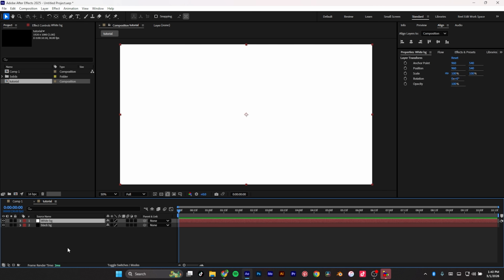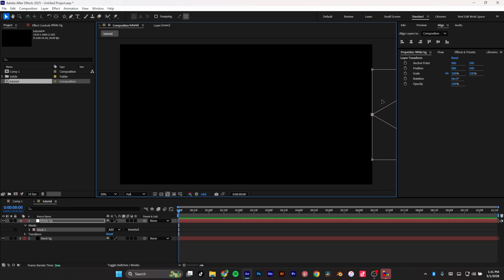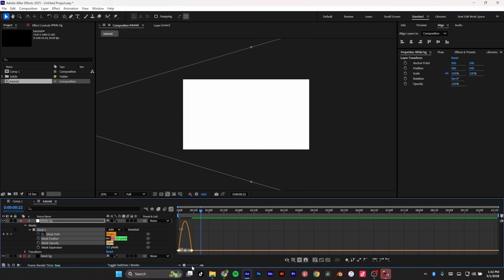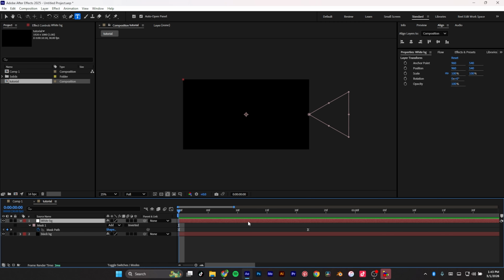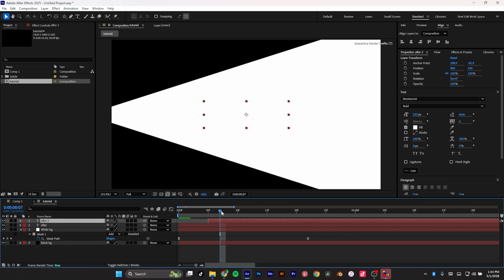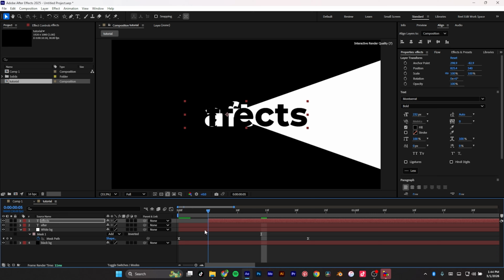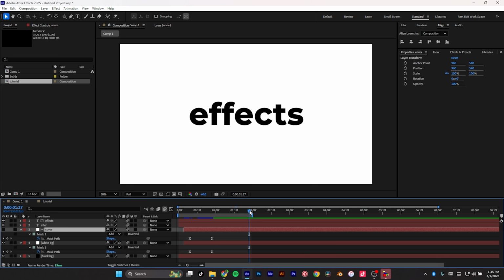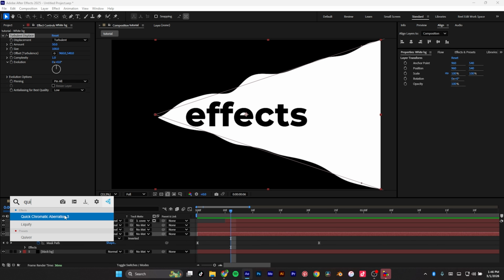Adobe After Effects Wavy Transition Tutorial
Want to create smooth and eye-catching wavy transitions in Adobe After Effects? In this tutorial, I’ll show you step-by-step how to design a clean and dynamic wavy transition that will instantly level up your edits.

This effect is perfect for music videos, cinematic edits, promo videos, and creative social media content. Whether you're a beginner or already comfortable with motion graphics, you’ll learn practical techniques you can start using immediately.

In this video, you’ll learn:
• How to create a smooth wavy distortion
• How to animate the transition cleanly
• How to adjust speed and smoothness
• Tips to make your transitions look professional

No unnecessary plugins — just smart techniques inside After Effects.